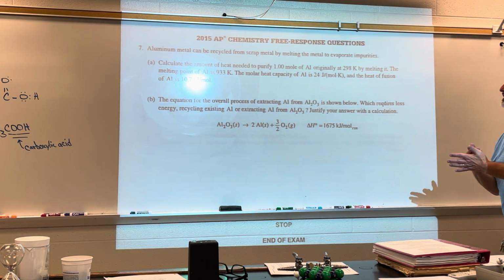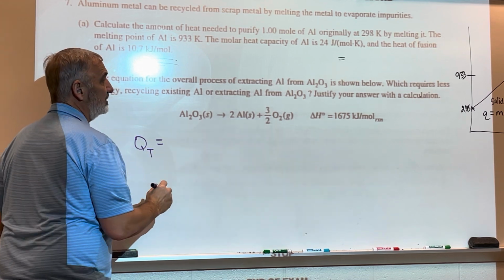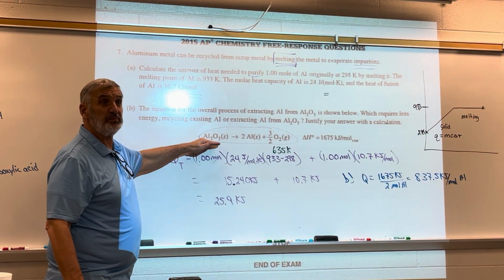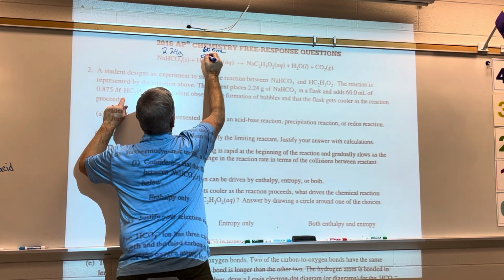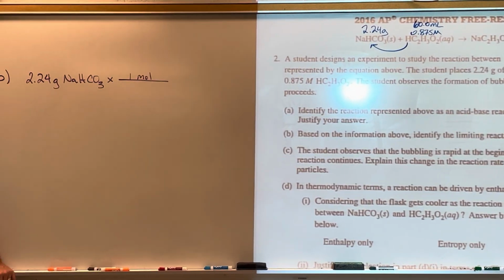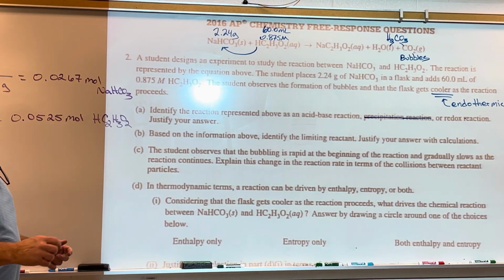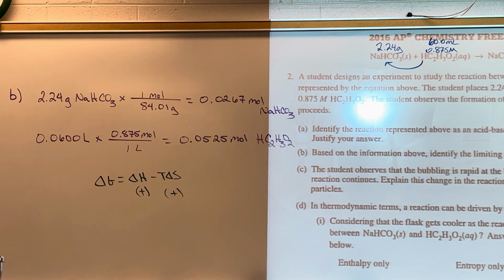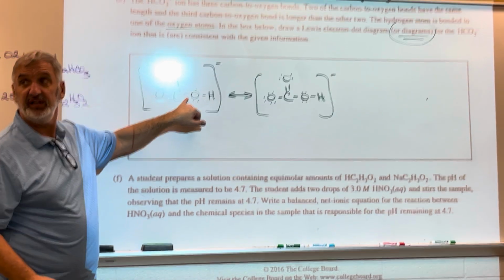January 23, 2024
SPHS AP Chemistry -1/23/2024

A review of old AP Chemistry thermochemistry questions